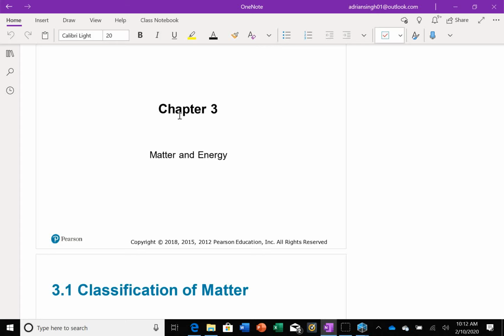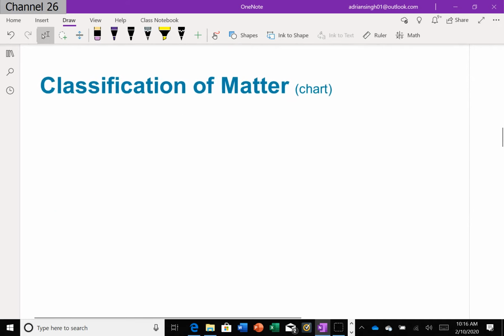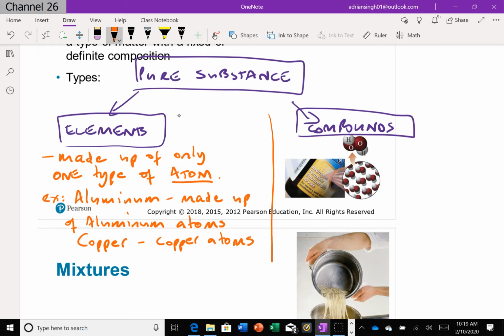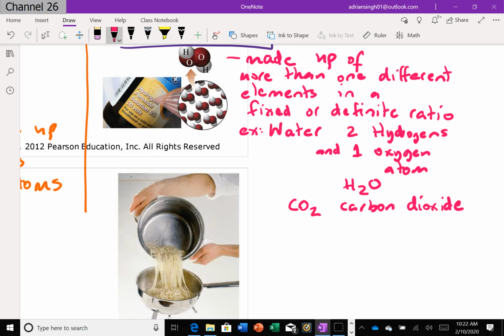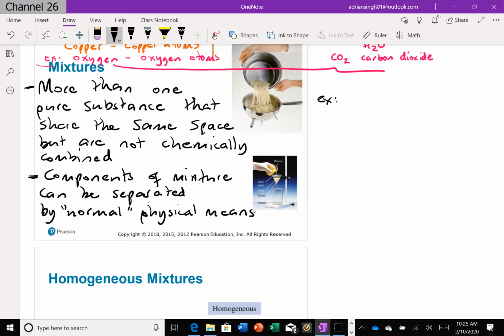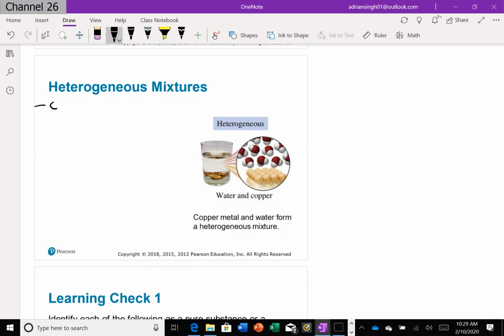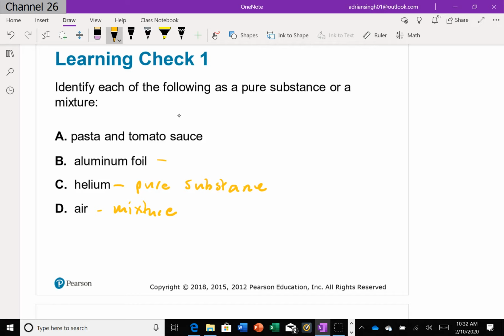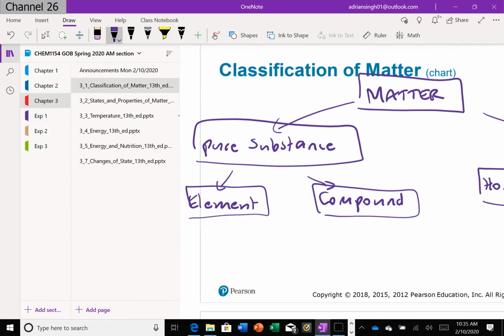1154 Matter, energy, states - Intro to matter and classification